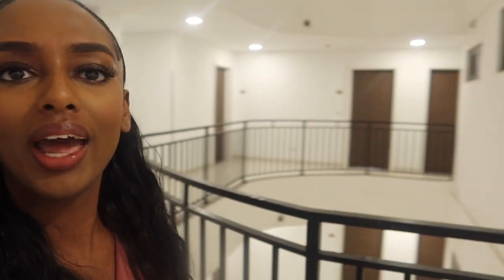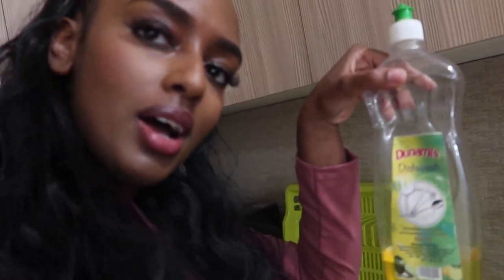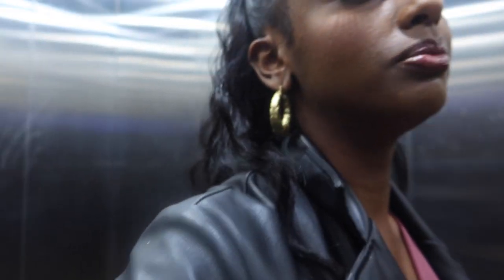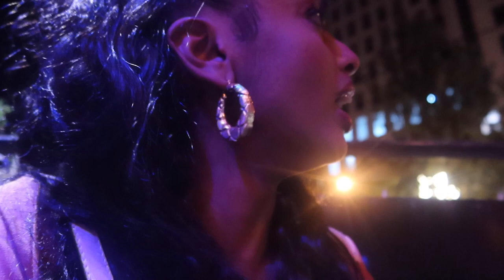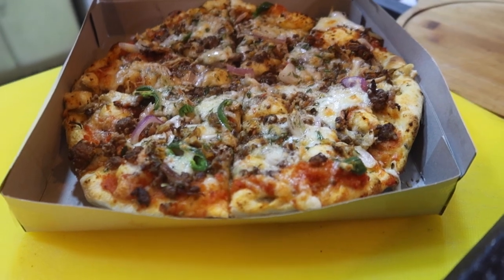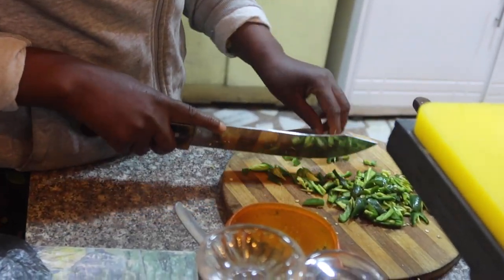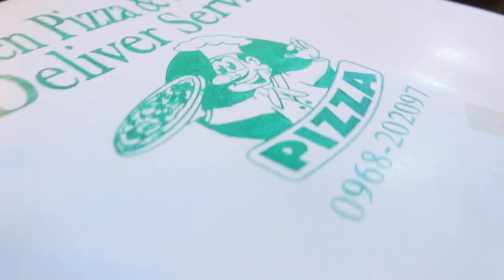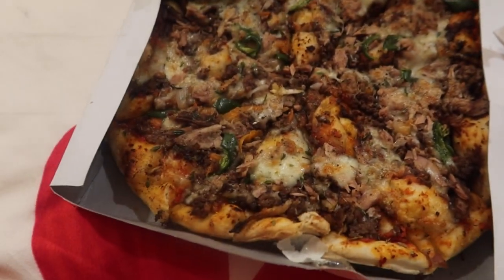APPARTMENT TOUR IN ADDIS ABABA, ETHIOPIA 🇪🇹